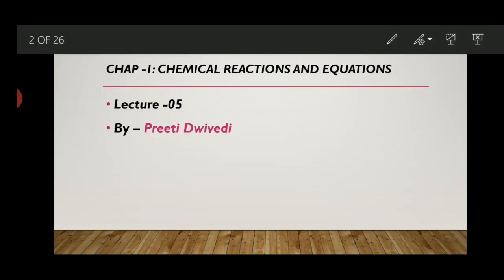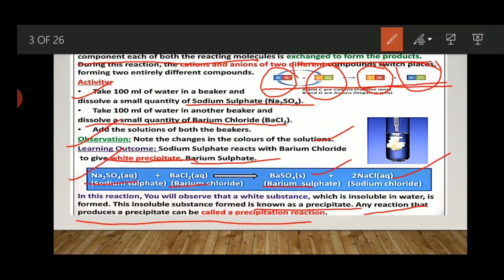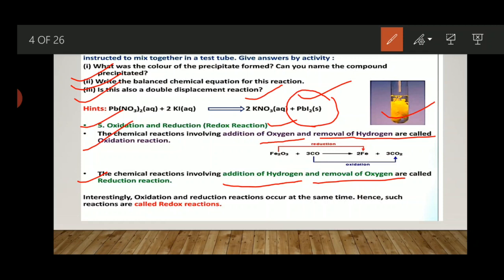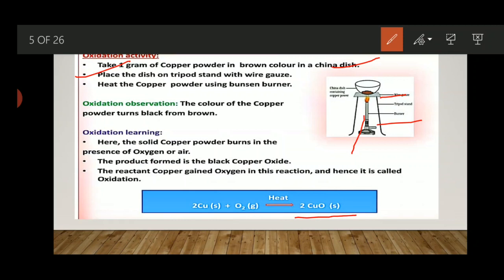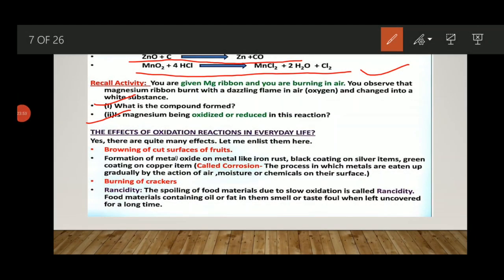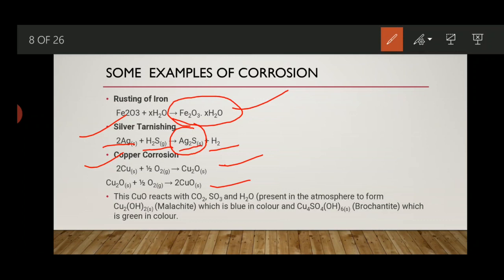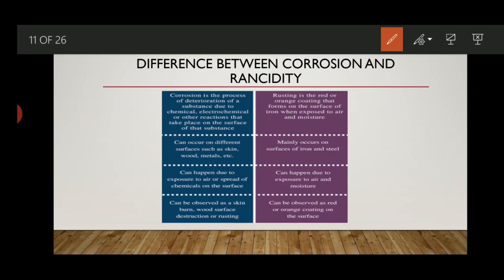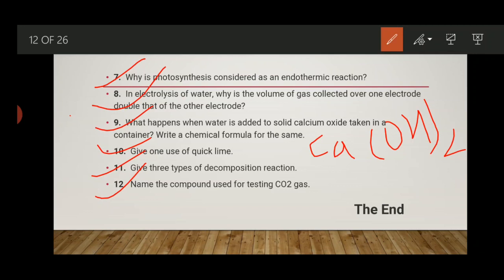Class-X Chemistry Chemical Reactions and Equations Part-6